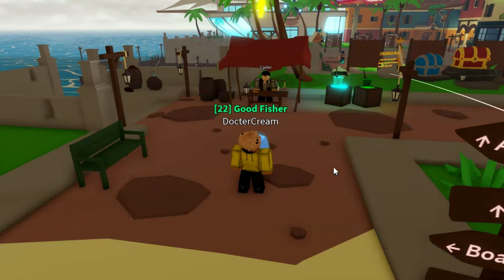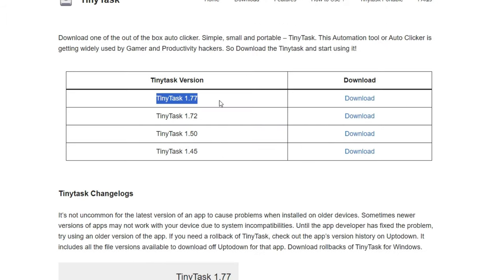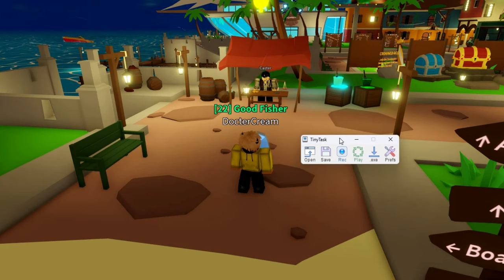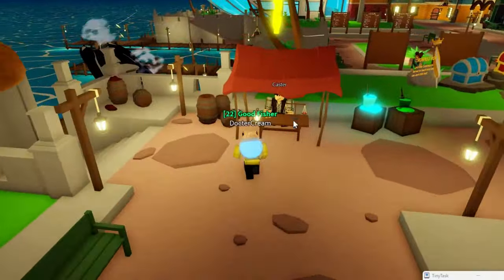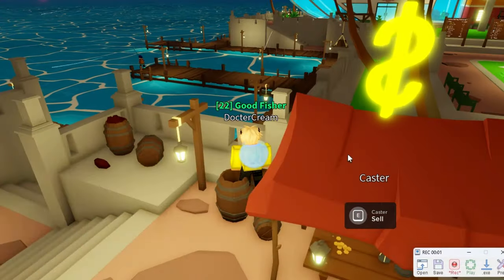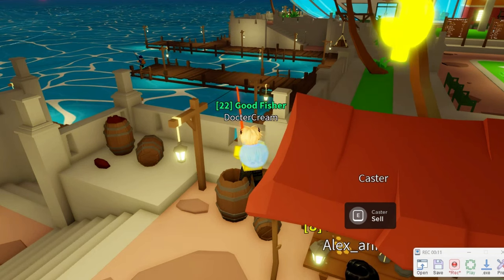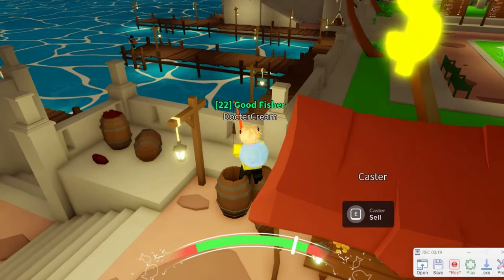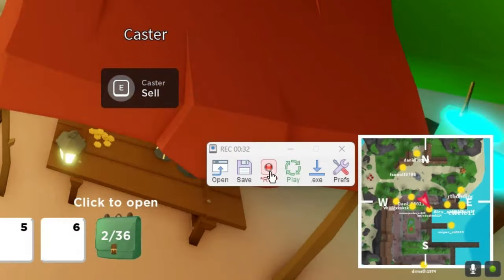How to Auto Farm Fishing Simulator Roblox 2024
Need Some Money in Roblox Fishing Simulator? Discover the fastest ways to earn coins and get rich quick! This guide covers everything you need to know about setting up an Auto Farm In Fishing Simulator 2023